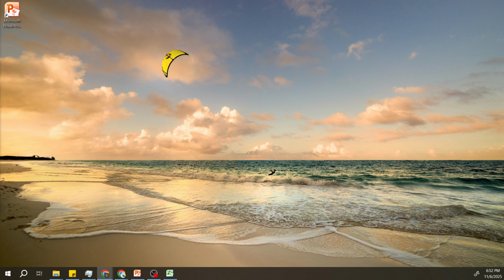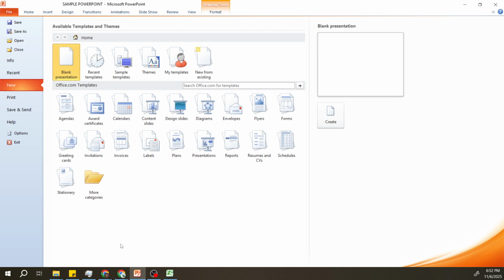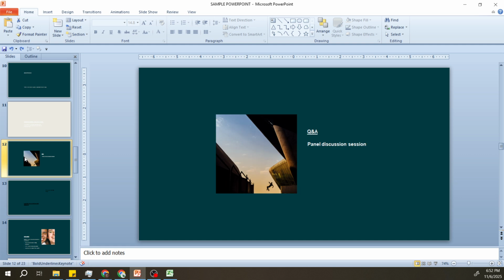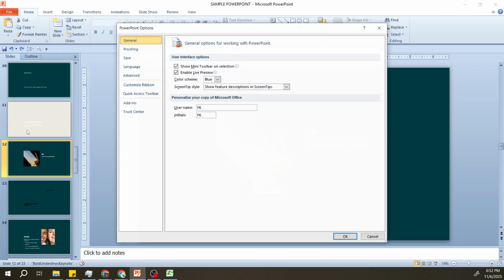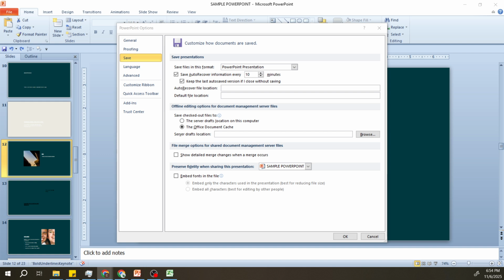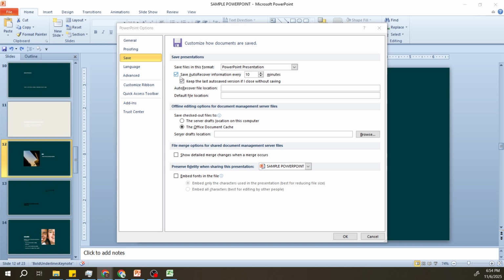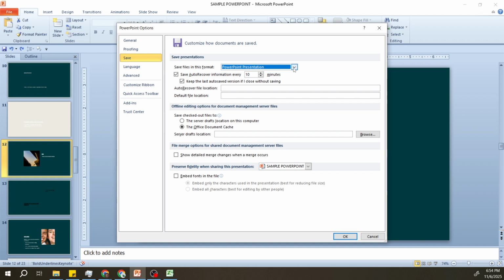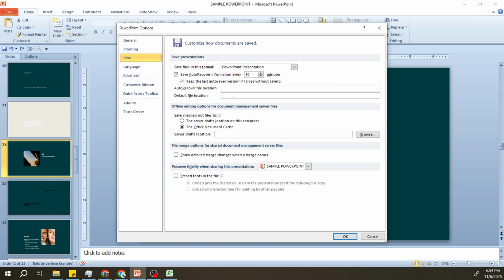How to Change Default File Format and Default Save Location in PowerPoint [2026 Guide]